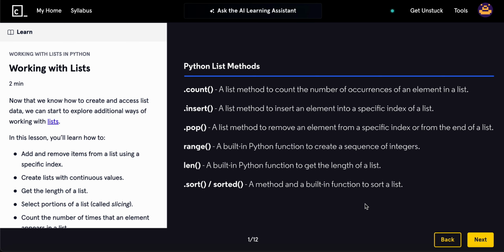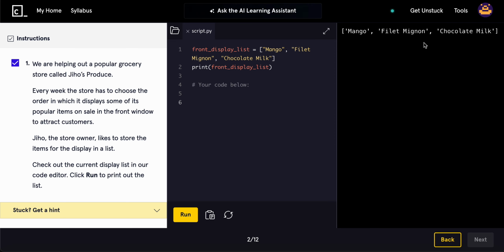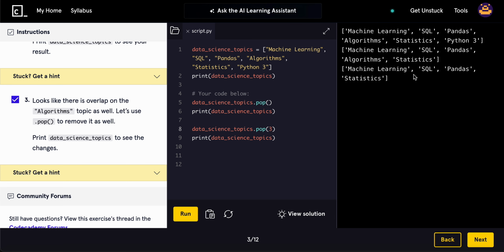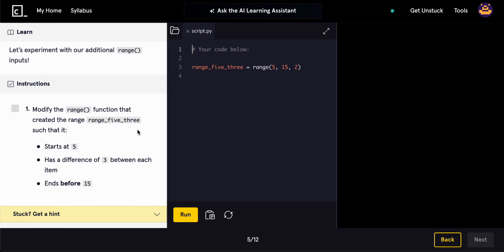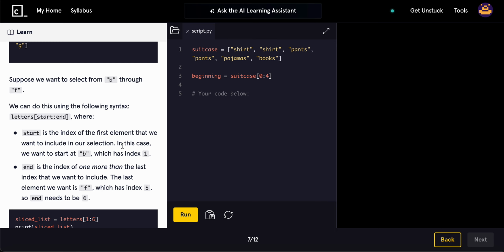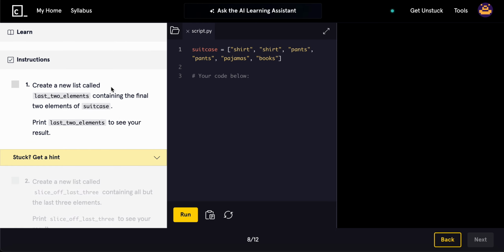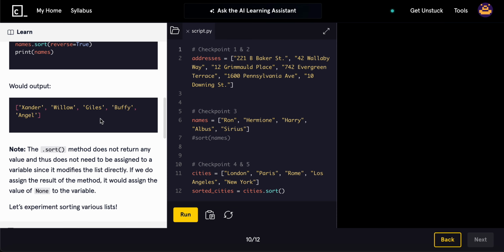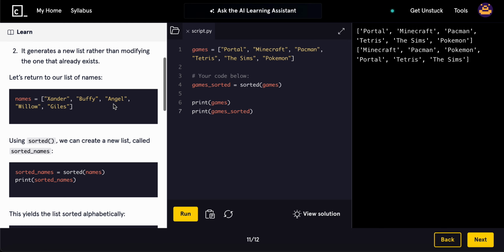Working with Lists in Python | Episode 56 | Building AI Chatbots with Python Series